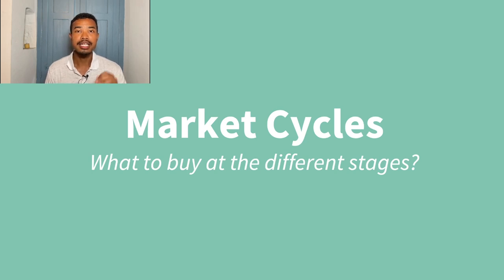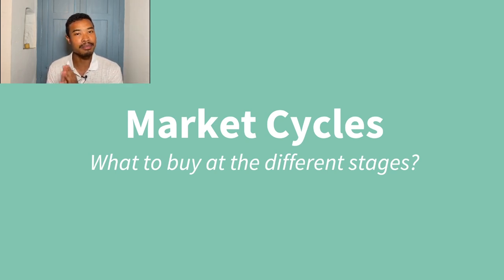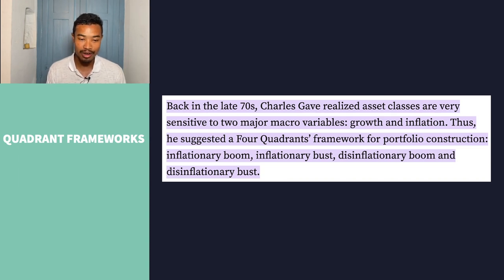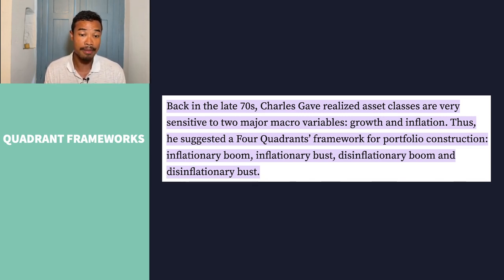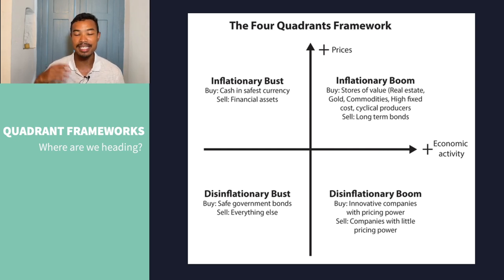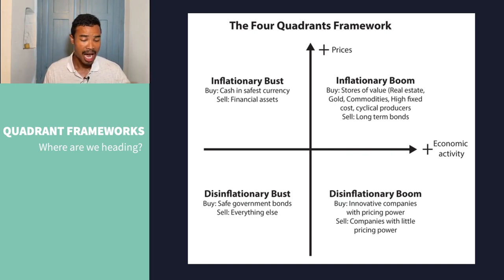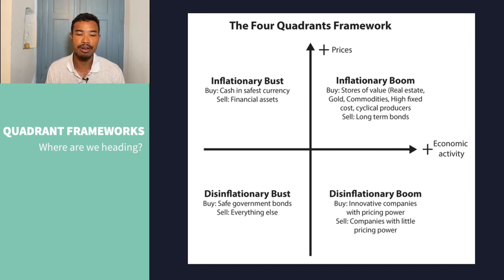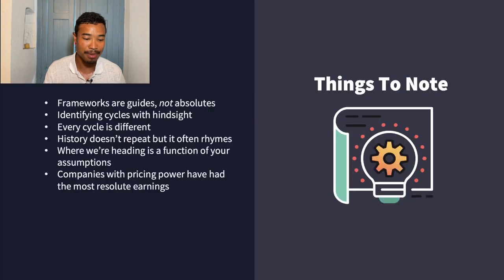What To Buy At This Stage Of The Market Cycle?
We dive into a historical portfolio selection framework developed by Charles Gave, the founder of Gavekal Research. Charles Gave's four quadrant frameworks helps investors understand what to buy at each stage of the market cycle.

With the global stock market selloff investors are wondering where we are currently positioned in this market cycle and what should we buy at each stage of the market cycle with this market cycles four quadrant framework..

In this video for investors we discuss the current macroeconomic positioning of global economies and what the key drivers investors should consider with this stage of the market cycle.

Today on the For Investors channel we discuss the four quadrants framework popularised by Charles Gave from Gavekal Research.

The following timestamps have been included to guide your viewing experience:
00:00 - Welcome
01:12 - Charles Gave's Market Cycles Quadrant Framework
02:15 - Current Market Positioning
04:27 - Things To Note With Market Cycles

These videos are produced based on information obtained from sources believed to be accurate at the time of discussion, however we cannot guarantee the accuracy or completeness of this communication. The content creator may hold securities issued by people who appear on these programs and may trade in those securities. For Investors has commercial relationships with some of its contributors